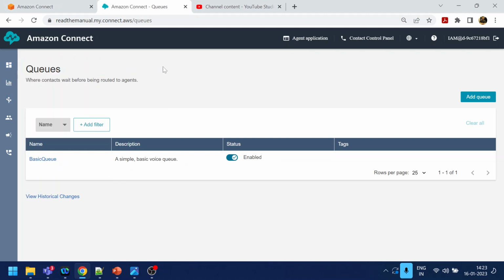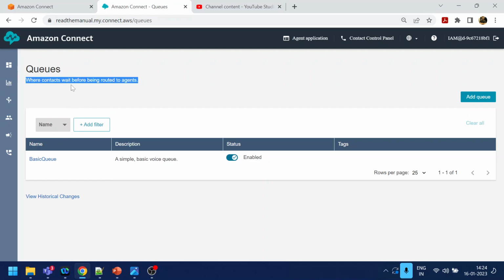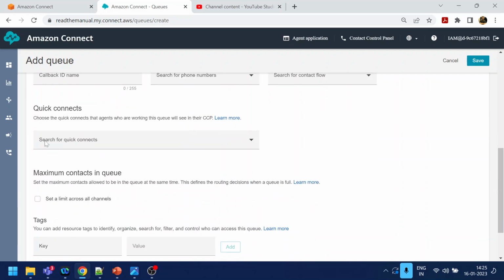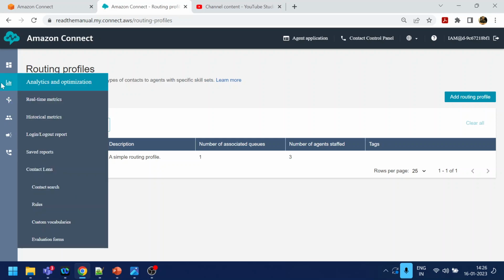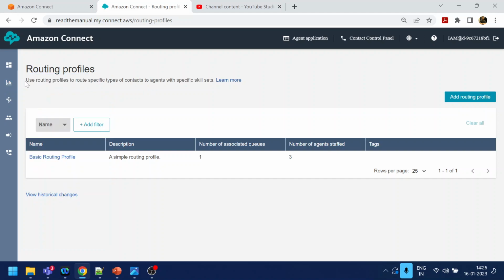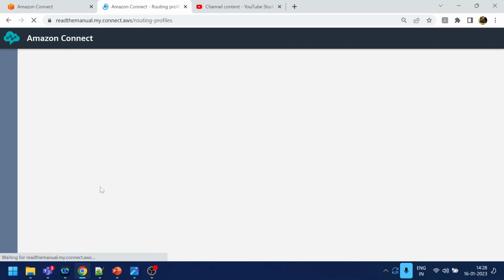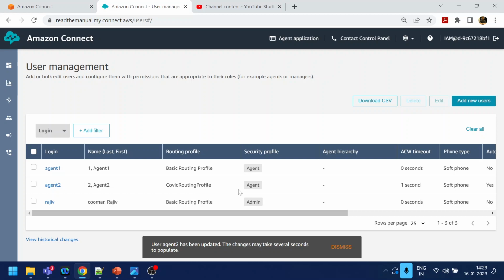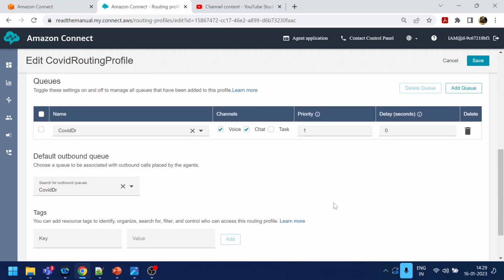Chapter 9 – Create Routing Profile and Queue | AWS Connect Tutorial | Read The Manual